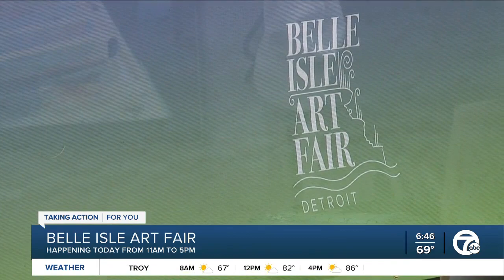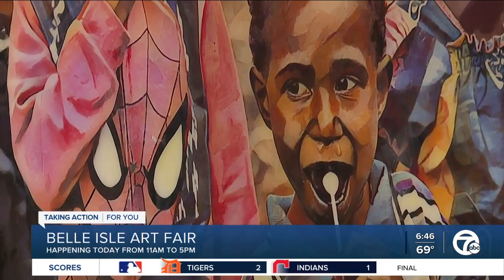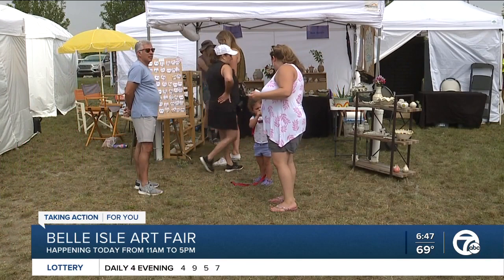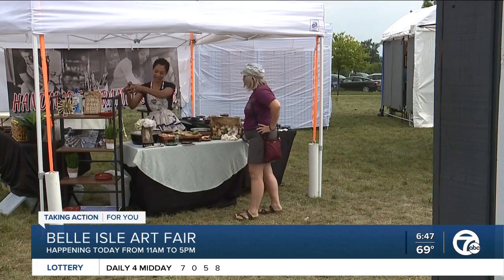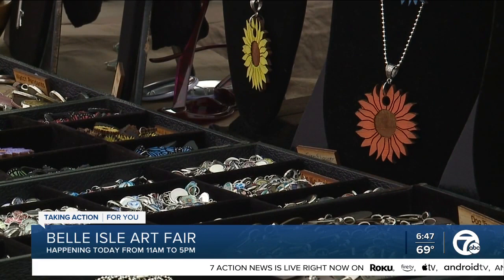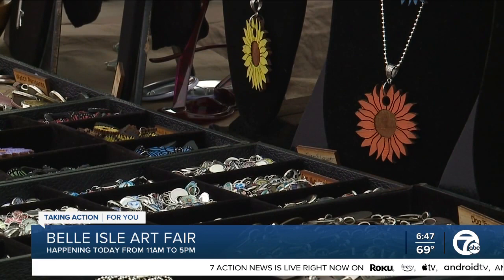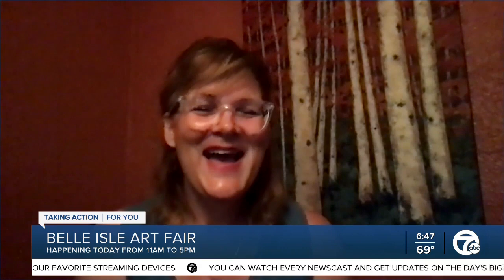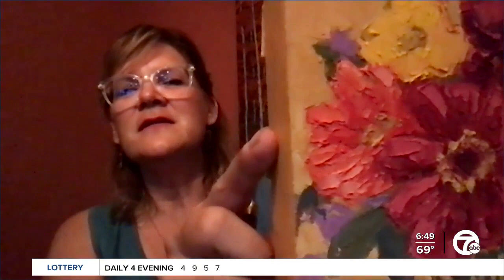Belle Isle Art Fair